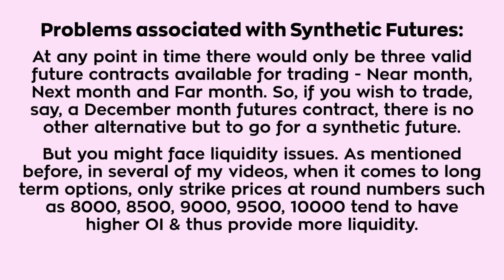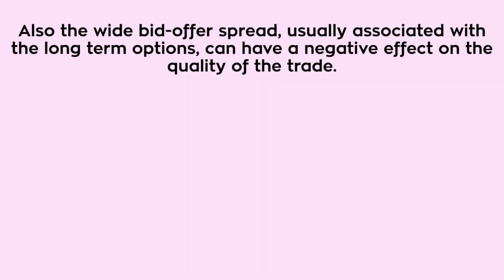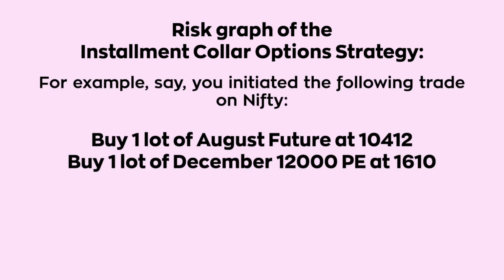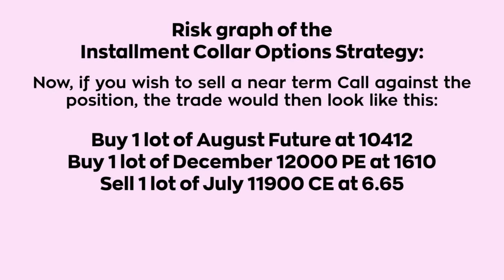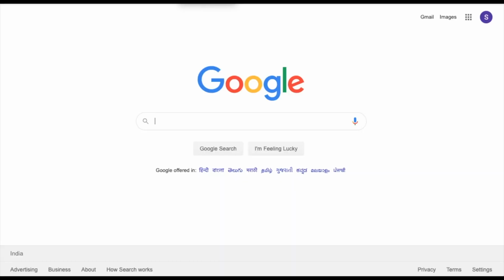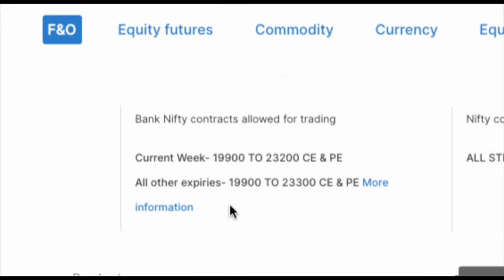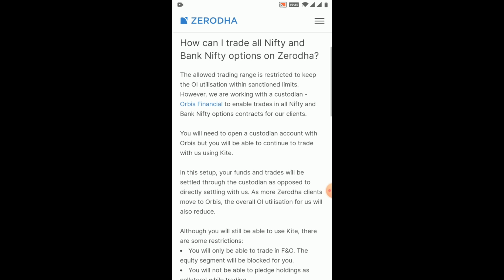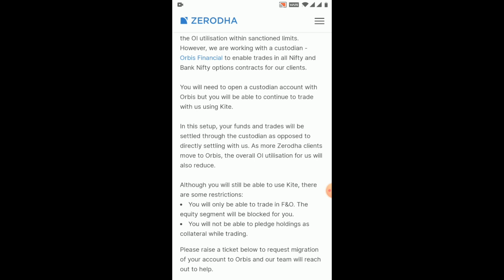[Q&A] My Trade Setup: The Installment Collar Options Strategy | Discount Broker | Synthetic Futures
In this video, I would be answering some common questions raised by the visitors on my previous video - My Trade Setup - The Installment Collar Options Strategy. So if you have not watched that video I request you watch that video first and then watch this. The link to the video is provided in the description.

The first question is whether Synthetic futures can be used in place of Futures in the Installment Collar Options Strategy?

Synthetic Futures:

A synthetic future can be a good low cost alternative to a futures contract.

A long synthetic future can be created by simultaneously purchasing an at the money call option and selling an at the money put option in the same underlying asset with the same expiration date.

In the same way, a short synthetic future can be created by simultaneously selling an at the money call option and purchasing an at the money put option in the same underlying asset with the same expiration date.

Theoretically, synthetic futures have a delta of 1 (for the long version) or -1 (for the short version) and a gamma of zero.

But we might face some issues while we try to construct Synthetic Futures on Nifty.

At any point in time there would only be three valid future contracts available for trading - Near month, Next month and Far month. So, if you wish to trade, say, a December month futures contract, there is no other alternative but to go for a synthetic future.

But you might face liquidity issues. As mentioned before, in several of my videos, when it comes to long term options, only strike prices at round numbers such as 8000, 8500, 9000, 9500, 10000 tend to have higher open interest and thus provide more liquidity.

Also the wide bid-offer spread, usually associated with the long term options, can have a negative effect on the quality of the trade.

So, say, if Nifty is at 10325 and you wish to create a December month synthetic future. It is difficult to create one, as by definition, you need to buy a Dec 10300 CE and sell a Dec 10300 PE. There might not be enough liquidity at these strikes and the broker might not be able to fill your order.

The second question is actually a request to share the risk graph of the strategy.

Risk graph of the Installment Collar Options Strategy:

For example, say, you initiated the following trade on Nifty:

B 1 August Future at 10412
B 1 December 12000 PE at 1610

From the risk graph it is evident that the upside is uncapped but the downside is limited.

Now, if you wish to sell a near term Call against the position, the trade would then look like this:

S 1 July 11900 CE at 6.65

The upside would now be capped at the strike price of the sold Call option but the risk would go down as you would collect premium from the sold Call. Selling the Call option after there is a rise in the price of the underlying asset has a higher payoff than doing it simultaneously with the bought options.

The third question is which discount broker allows you to buy/sell long term options?

I trade with Zerodha and it allows you to both buy and sell long term options. For details on which contracts are allowed for trading please check their website.

Go to Google.com
Type in Zerodha Margin Calculator
Click on the first result
Here you would see details on which contracts are allowed for trading on both Bank Nifty and Nifty instruments
I suggest you check this website before you initiate a trade. I observed that on some days when volatility is high they impose some restrictions on which contracts are allowed to trade. Also on most occasions there is restriction only on going long and there are no restrictions on going short.

Also when one of the frequent visitors to our channel Mr Tony Thomas put the same question to Zerodha this is what they have to say.

How can I trade all Nifty and Bank Nifty options on Zerodha?

The allowed trading range is restricted to keep the OI utilisation within sanctioned limits. However, we are working with a custodian - Orbis Financial to enable trades in all Nifty and Bank Nifty options contracts for our clients.
You will need to open a custodian account with Orbis but you will be able to continue to trade with us using Kite.

In this setup, your funds and trades will be settled through the custodian as opposed to directly settling with us. As more Zerodha clients move to Orbis, the overall OI utilisation for us will also reduce.

Although you will still be able to use Kite, there are some restrictions:
You will only be able to trade in F&O. The equity segment will be blocked for you.
You will not be able to pledge holdings as collateral while trading.

Please raise a ticket below to request migration of your account to Orbis and our team will reach out to help.